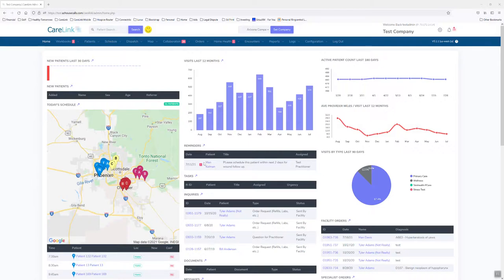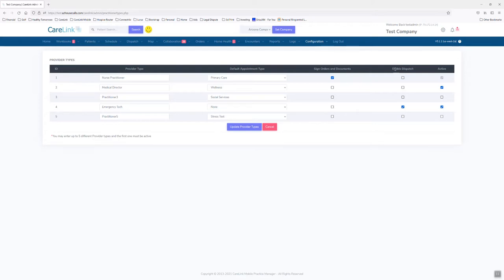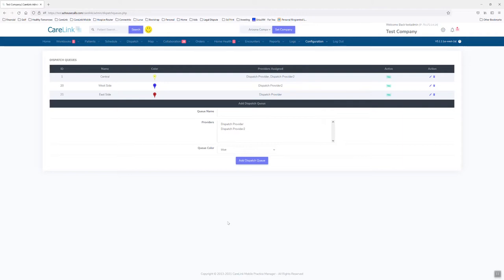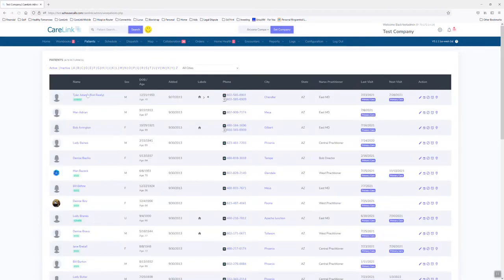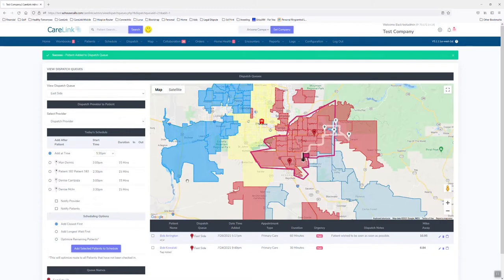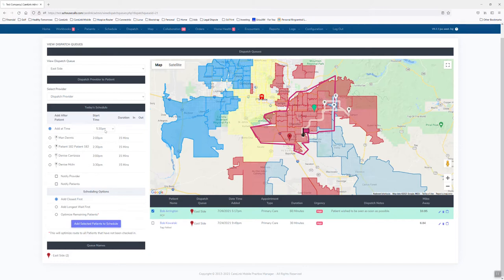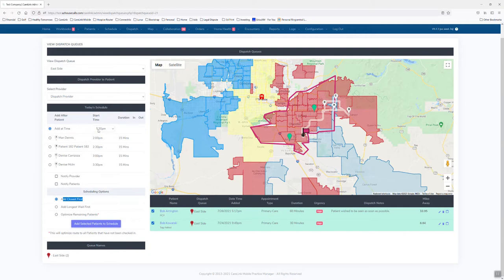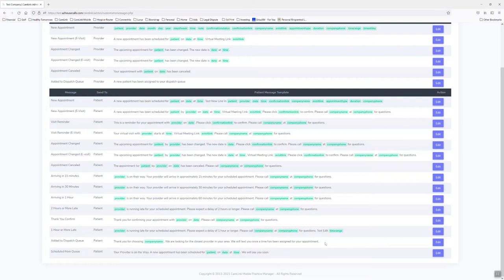Using the CareLink Dispatch Scheduling Module